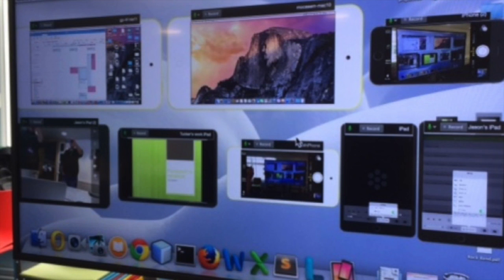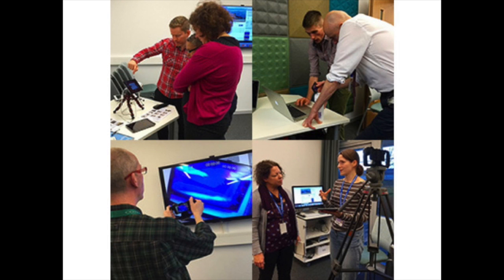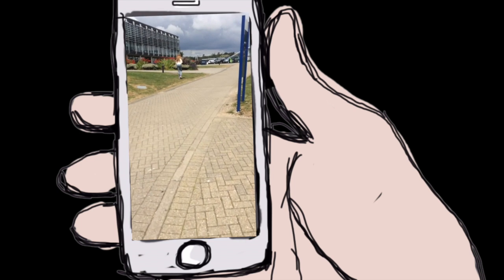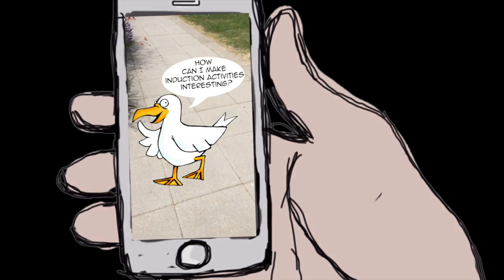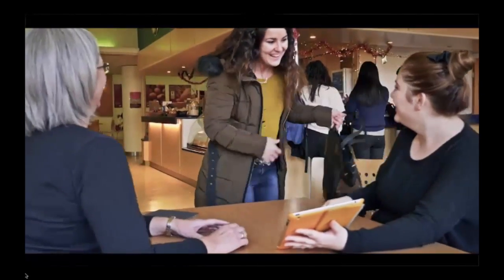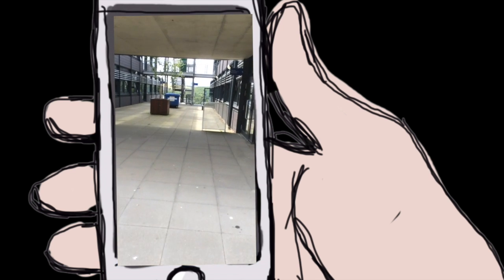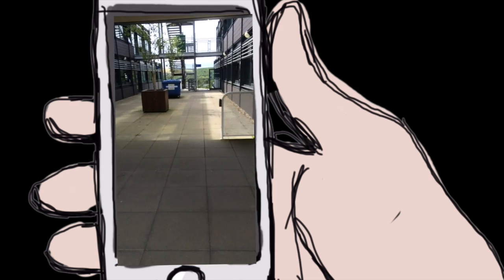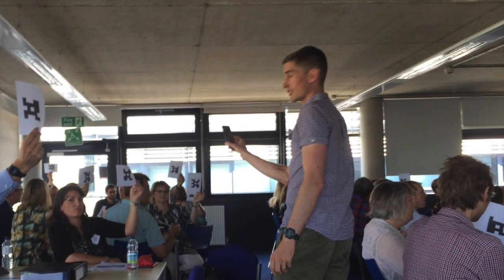University of Brighton 2016 eLearning Team Video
We're a busy team, here's some highlights from this past year.